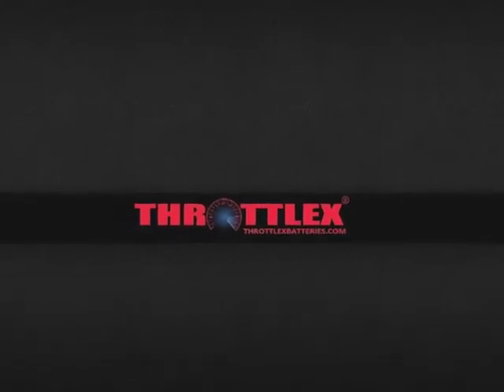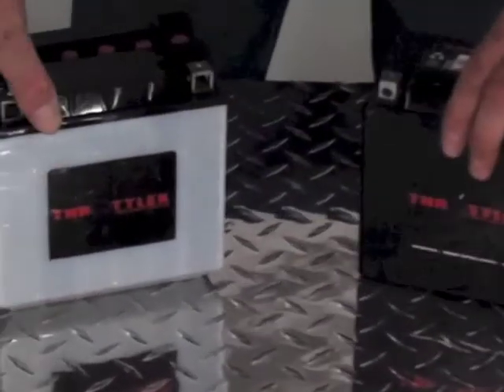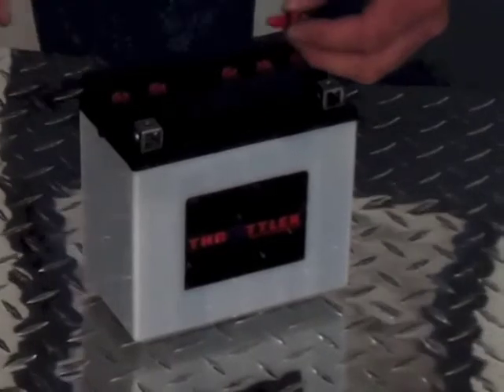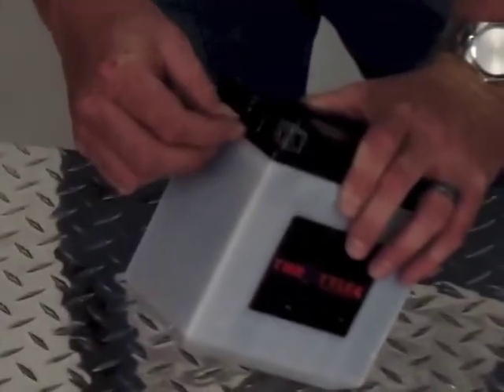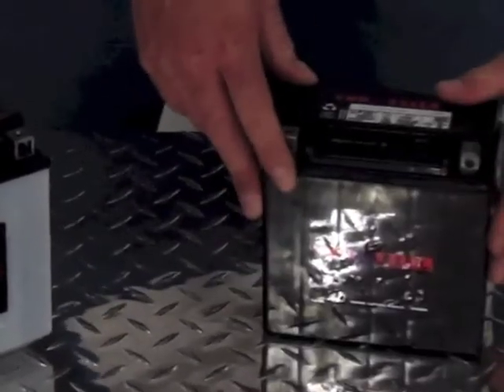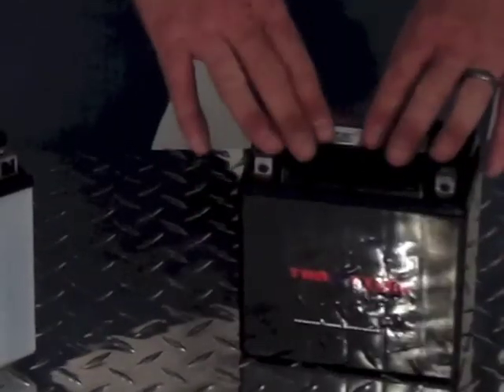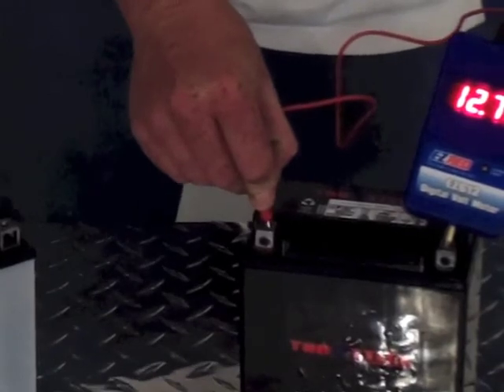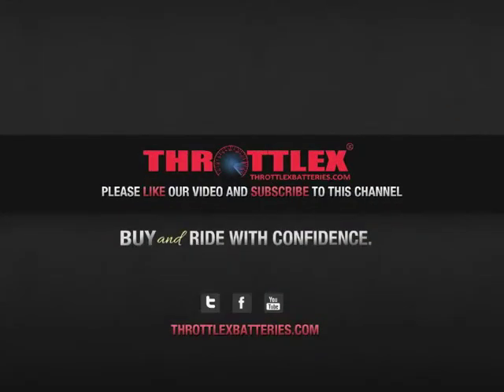Motorcycle Battery Maintenance: the 411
Learn the basics of motorcycle battery maintenance - and maintenance for ATV and other types of powersports batteries - from the battery experts at ThrottleX Batteries. Keeping your motorcycle battery fully charged and clear from grime and dirt will ensure longer life for your battery.

For more tips on motorcycle battery maintenance, or to shop for replacement powersports batteries, visit ThrottleXBatteries.com - where you can buy and ride, with confidence.